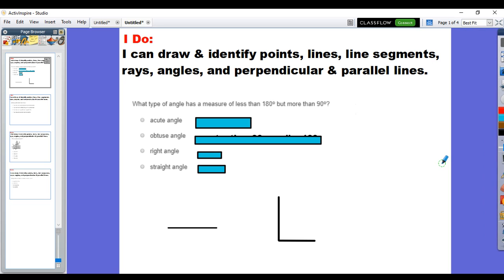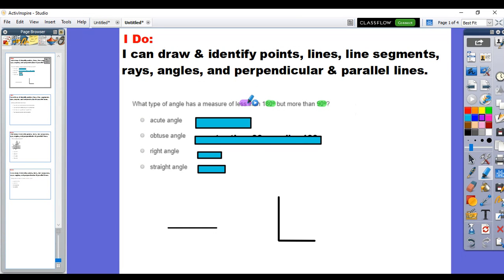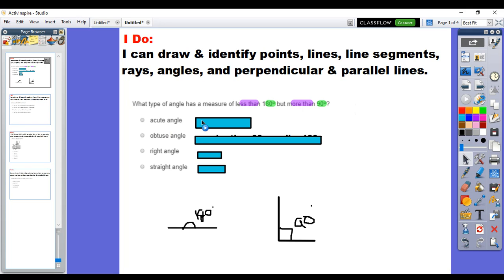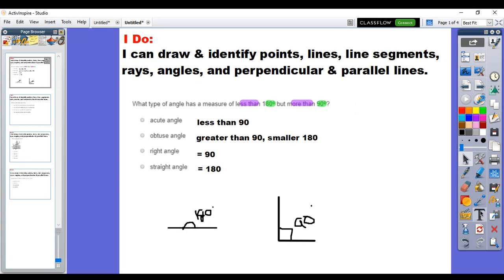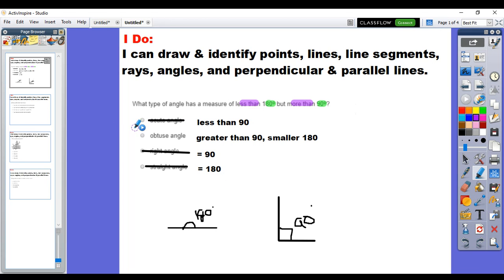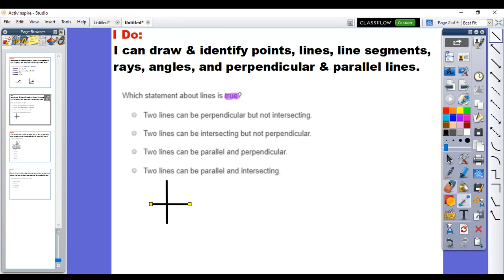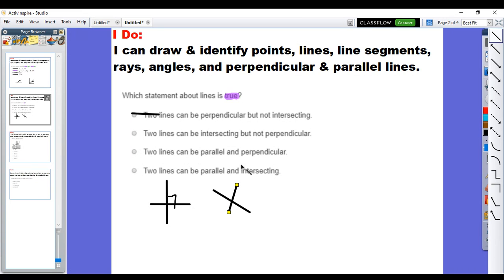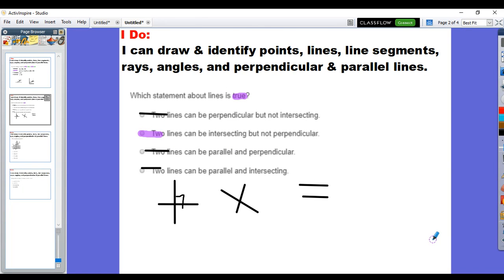Mrs. Meeks' 4th grade Geometry Vocabulary Test Style Questions Lesson-Part 1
Watch Mrs. Meeks' teach a geometry vocabulary lesson-test style questions (I Do)